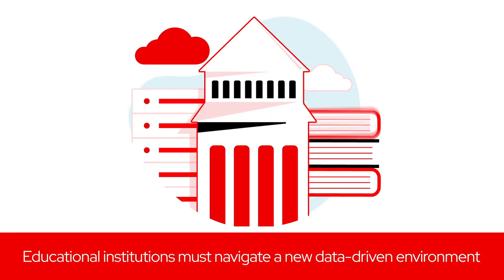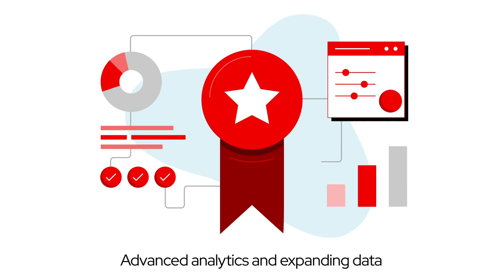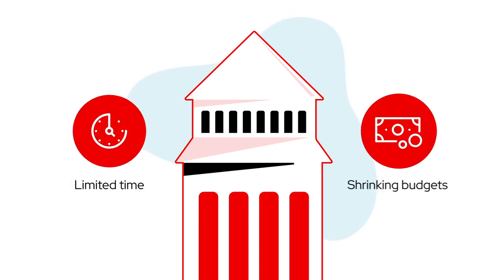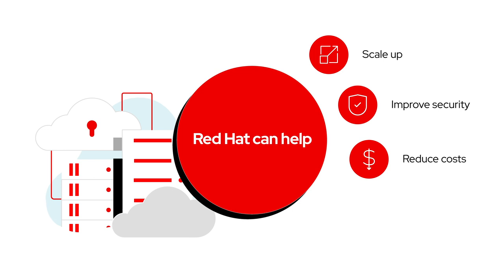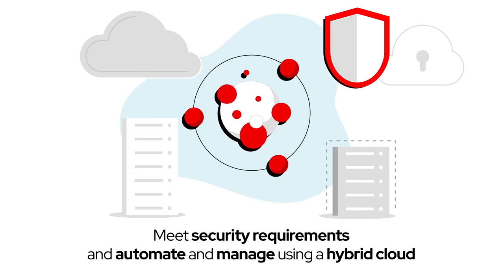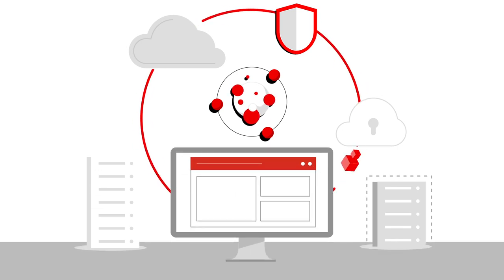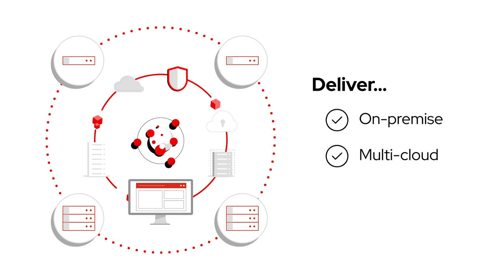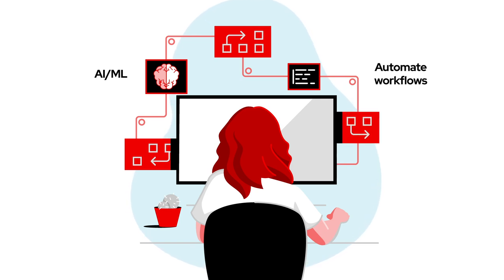Enhancing education with open source technology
In today’s digital world, academic and research institutions are navigating a new educational and data-driven environment: one that’s driven by technology and connectivity. As the leading provider of enterprise open source software solutions, Red Hat helps institutions meet security requirements, as well as automate and manage their complex environments using an interoperable hybrid cloud approach.